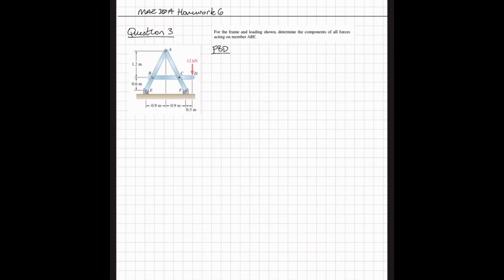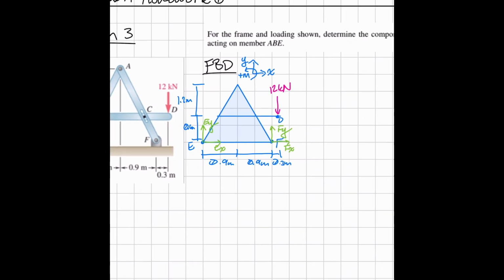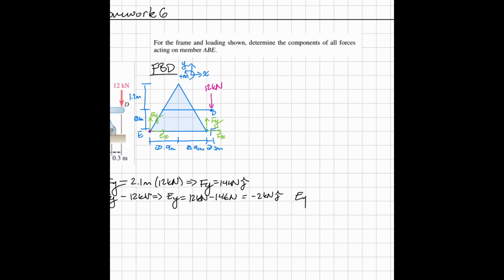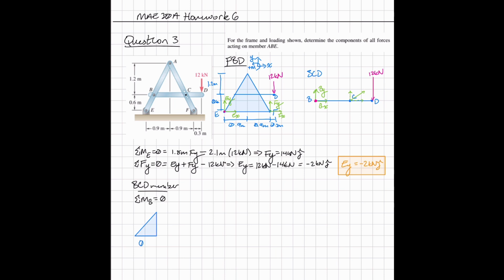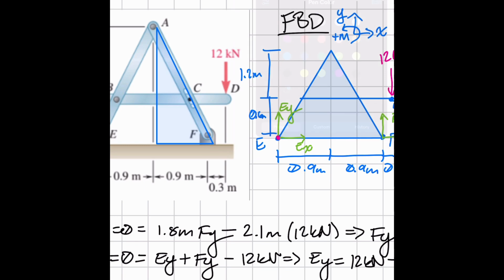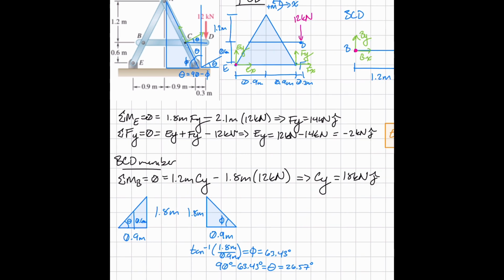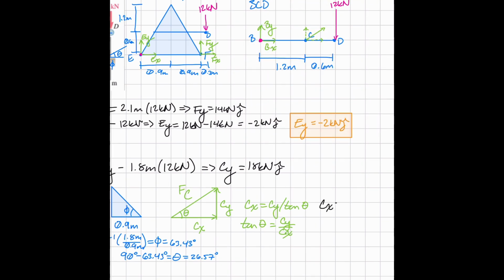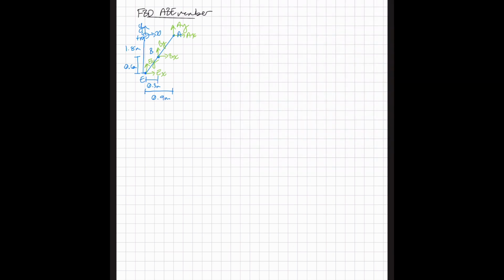MAE 30A WINTER 2026 HW 6 Problem 3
Created by Owen Crocker